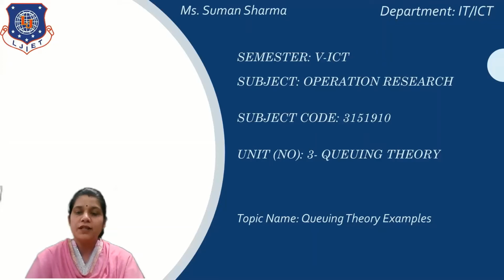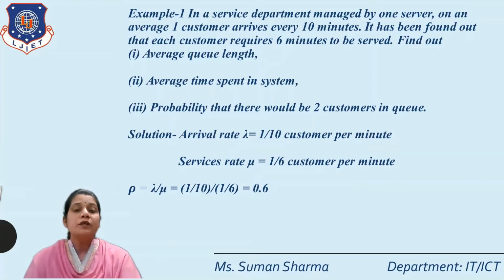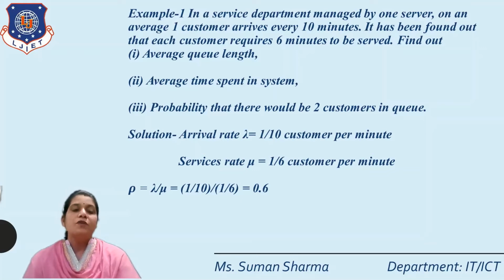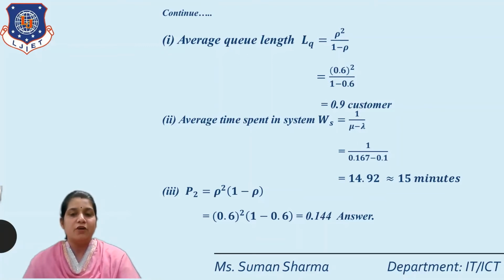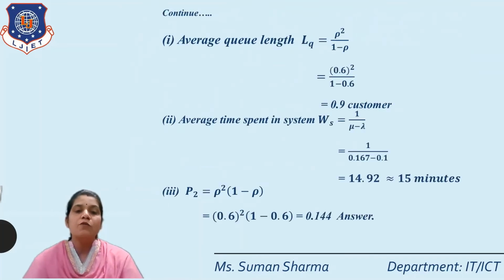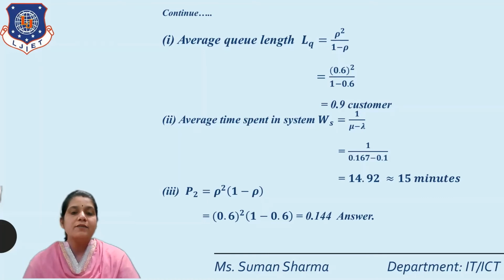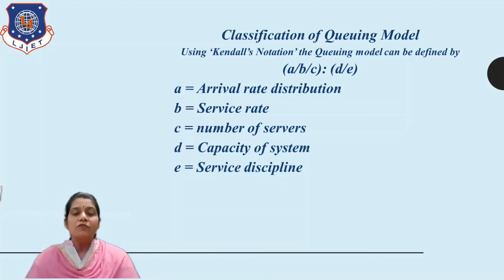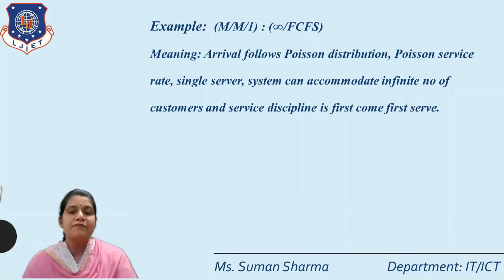Lec-34_Classification of Queuing Model and Kendall's Notation | Operation Research | ICT Engineering